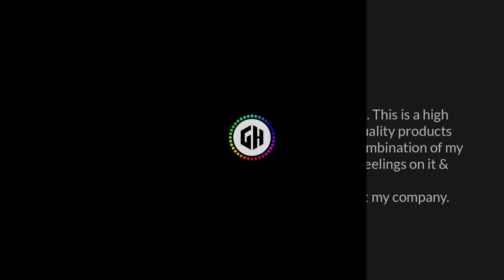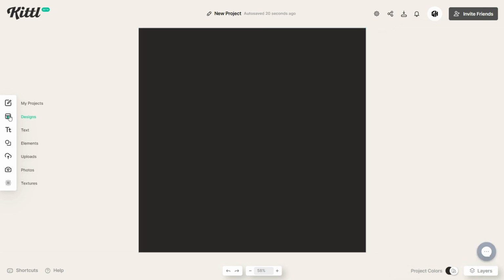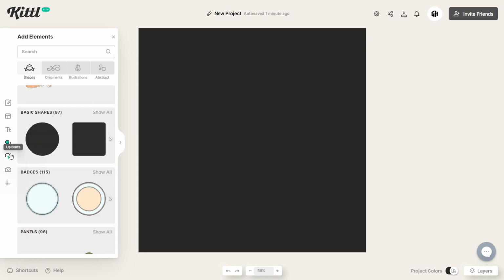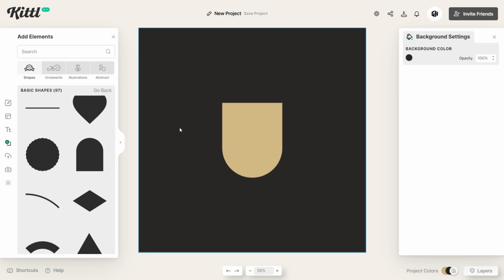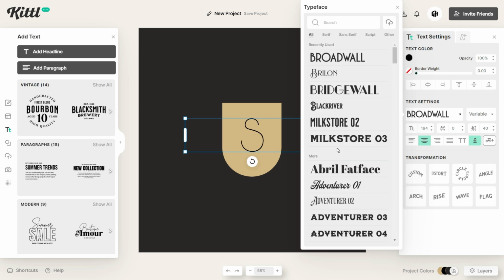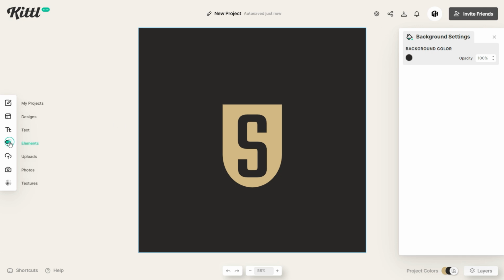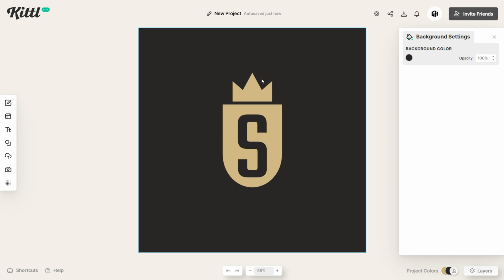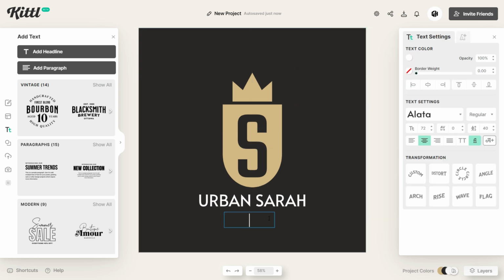How To Design A Modern Logo With Kittl (Zero Experience Required)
In this video I walk you through designing your first modern logo design step by step using Kittl Graphic Design. What is it? Kittl (formerly Heritage Type Co) is an online web app built to make complex design easier and empower you to create like a pro. It works right in your browser, it’s complete with fonts, illustration library, pre-made logo and merch design templates and much more without the need for expensive software and hours to learn them.

The process:

1. You provide all the information, which is required for development.
2. I provide you the sketches.
3. You send me your feedback and comments.
4. I make all changes per your comments within 2-3 days.
5. You receive the final version.
6. I provide high resolution files with commercial rights for use.

Graphic Hunters